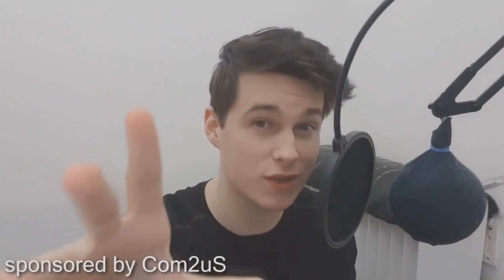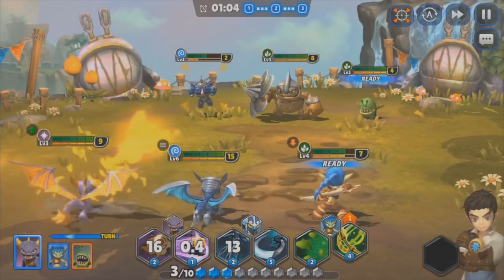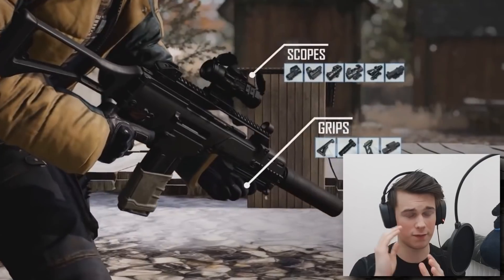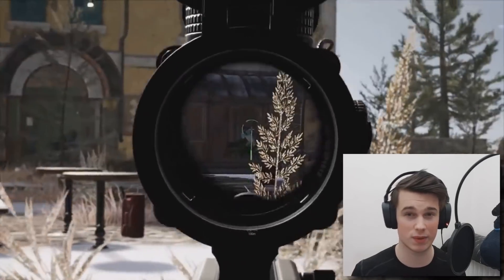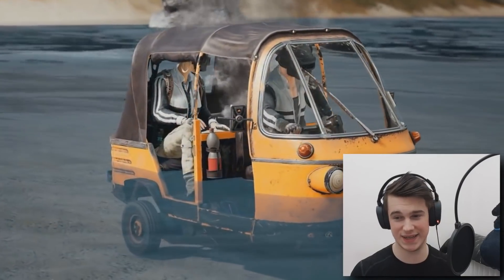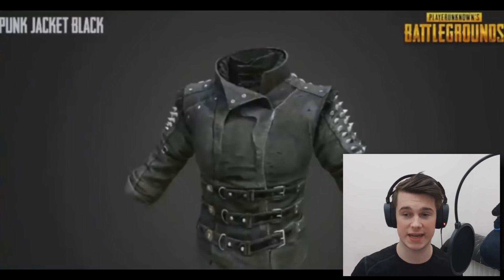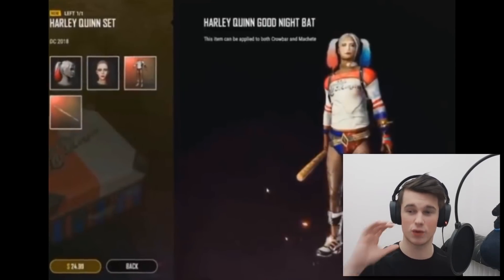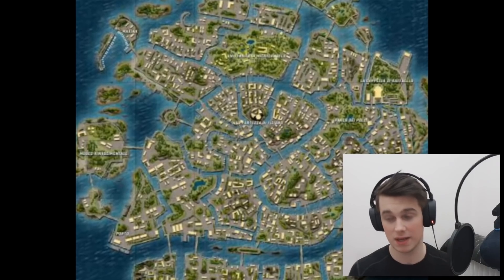NEW UPDATE! | NEW MAP, WEAPON, HARLEY QUINN & JOKER | PUBG Mobile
Skylanders™ Ring of Heroes comes out on 2.27!
Be sure to pre-register above to support me and receive in-game rewards.

NEW UPDATE! | NEW MAP, WEAPON, HARLEY QUIENN & JOKER | PUBG Mobile. Gameplay of the new g36c weapon in pubg moble: